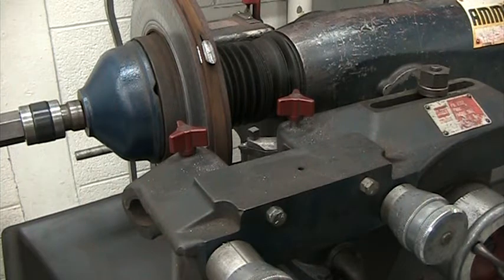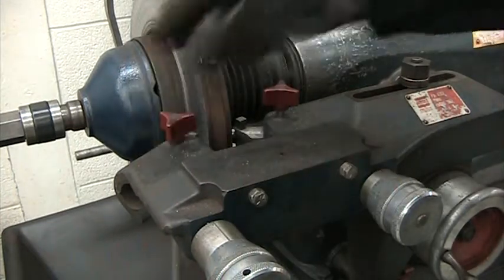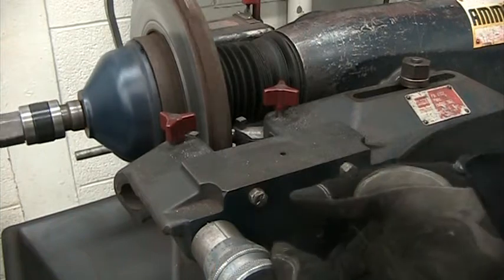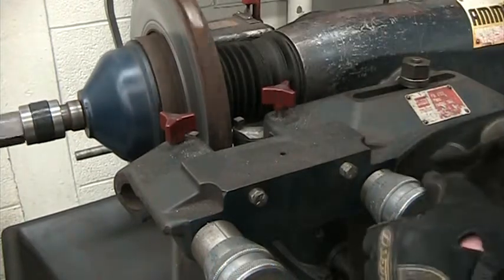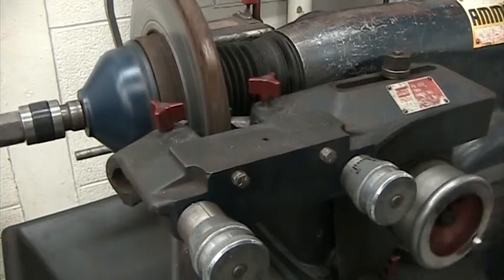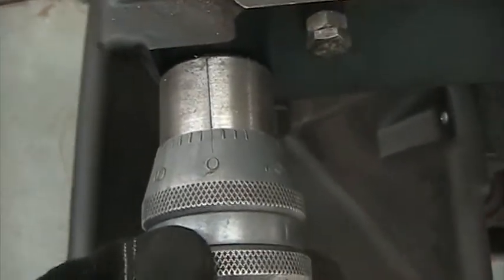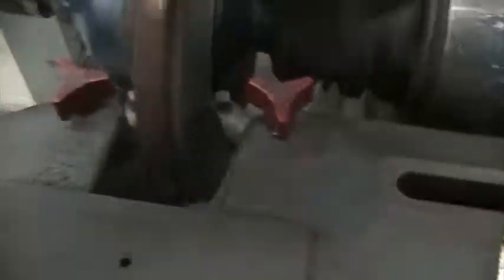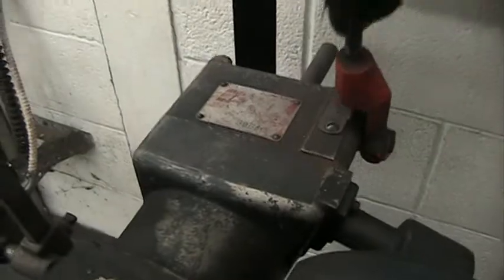Brake Lathe: Zeroing & Cutting Rotor with Machine On; Short version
This is a short video that explains how to set up the cutting arm and then zero out the dials. It also explains how to move the cutting bits and cut the surface of the rotor. The purpose of this video is to assist my students in setting up the brake lathe with minimal extra details other than necessary ones. The longer version of this video includes many details and explanations necessary to properly set up the lathe.